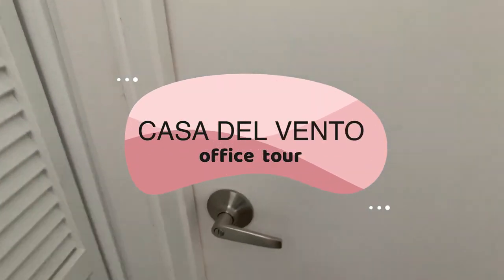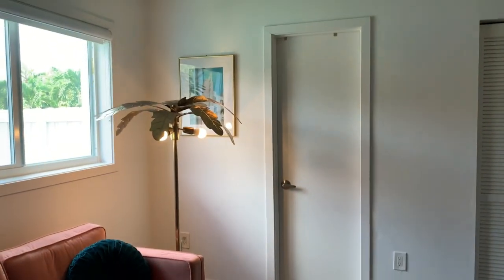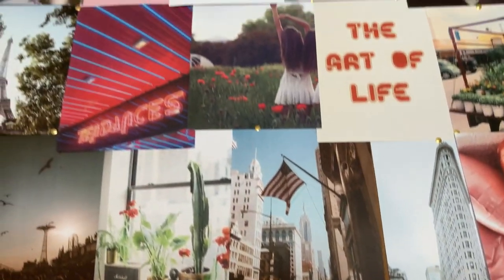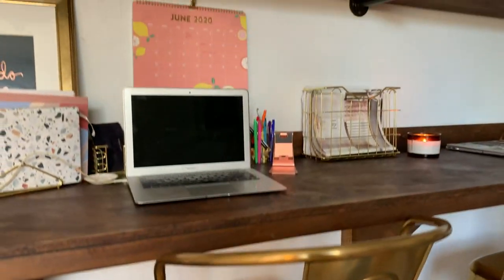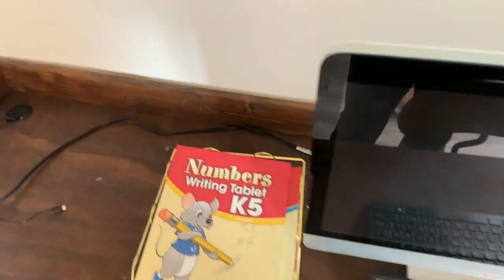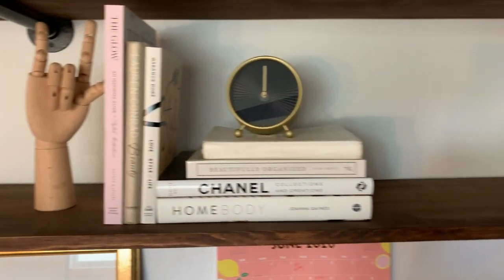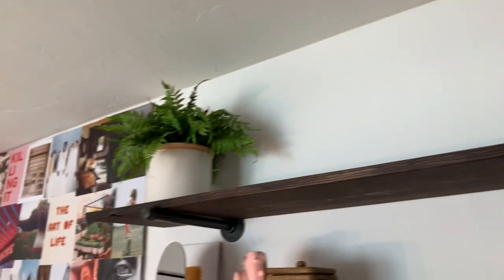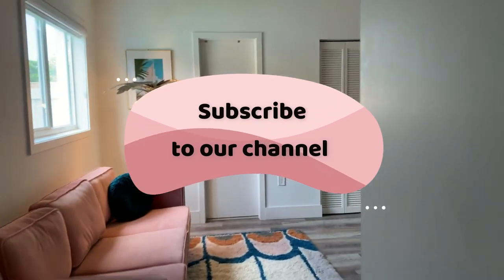CASA DEL VENTO- Office Tour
During quarantine we tackled a lot of home projects. Here's the lastest one! a tour of our HOME OFFICE. AKA the MIAMI ROOM.

Sofa- All Modern
Lamp - PBTEEN
Rug- West Elm
Art piece- CB2
Miami Beach photos- Simplylively